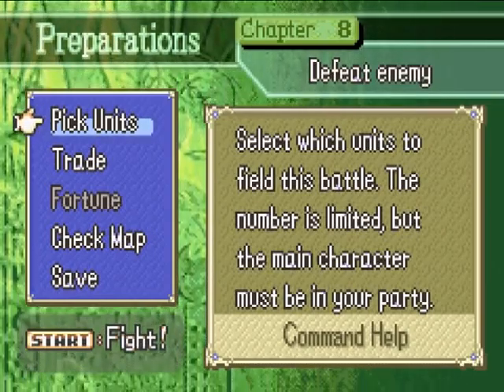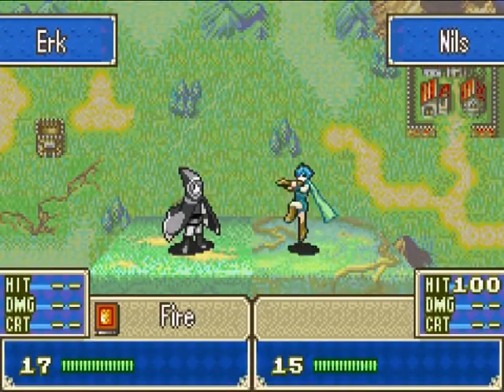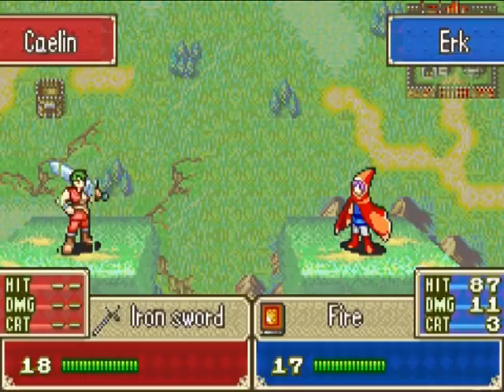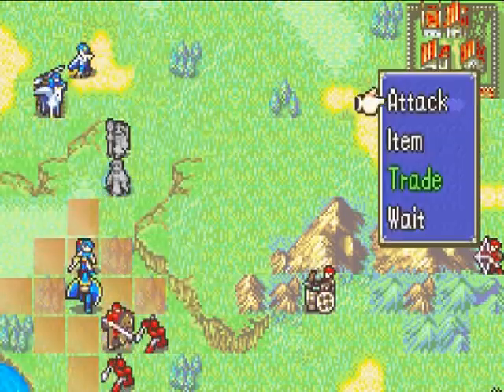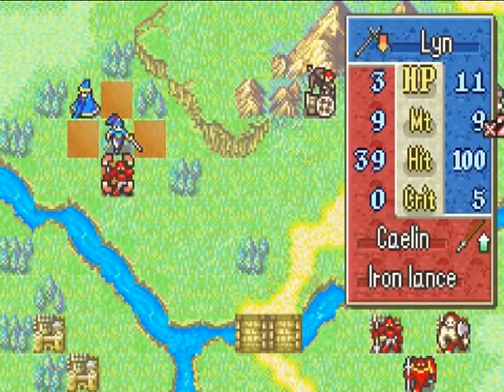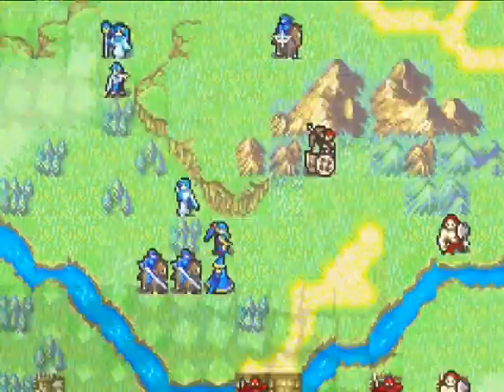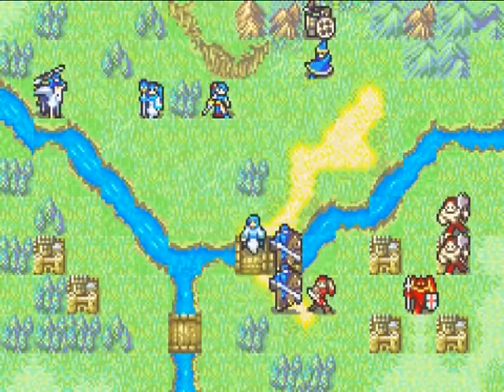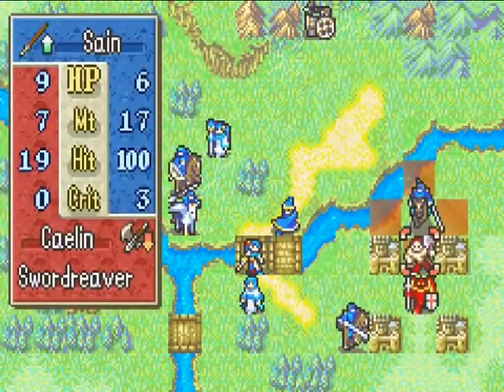Let's Play Fire Emblem: Chapter 8 - Vortex of Strategy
So much for that schedule... Anyway, I'll try to upload these videos as often as possible. This time we'll reach the borders to Caelin and gets a warm welcome.